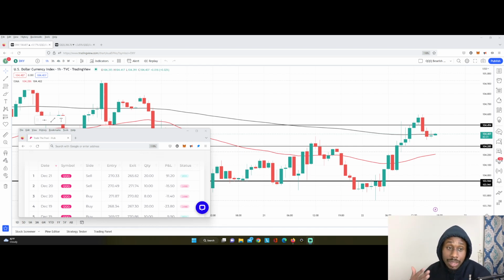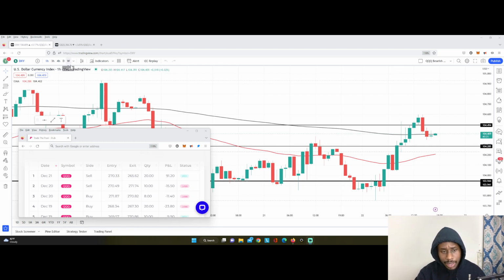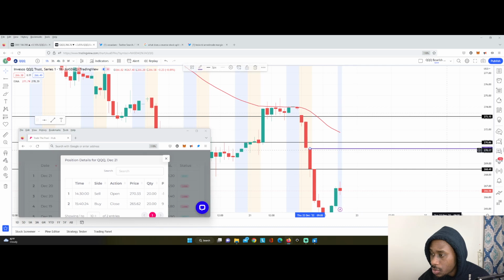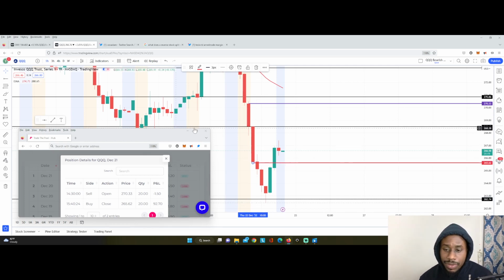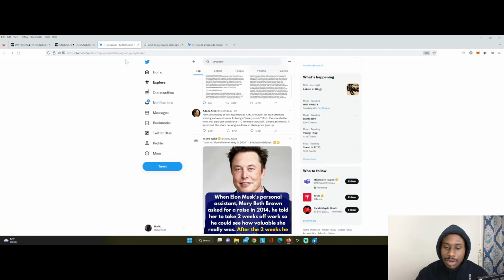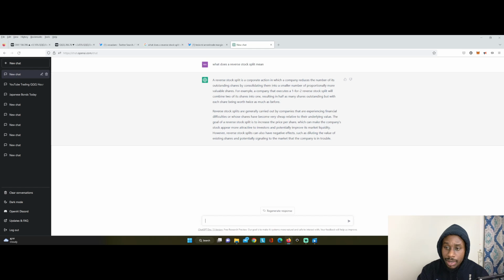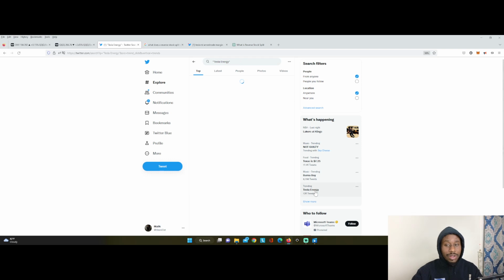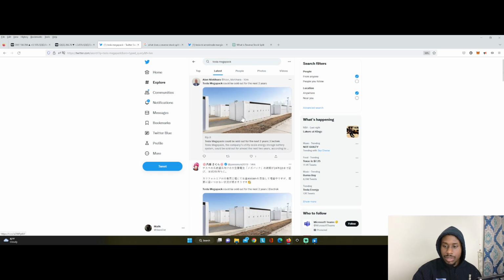Let your winners ride ! Trading QQQ, AMC Reverse Split and Tesla Revenue Growth in the end of video.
Today i traded the QQQ on the 1 hr chart , the DXY indicated that there would have been a big bearish tilt on the QQQ which was correct as the market pushed down. I was able to exit at a 4 to 1 risk reward however the market still continued to go lower leaving some profits on the table. Which was okay as I am happy i stuck to my system regardless however I will work on finding a way to capitalize on letting my winners ride such as taking partial profits and moving my stop loss I possibly should have incorporated the latter however "hindsight is always 20/20". In the latter part of the video i speak about how AMC's CEO is a perfect example of how the leaders of the companies destroy shareholder value with no remorse and believe shareholders are idiots. Also i speak on Tesla's growing revenue and what took place today on TDAmeritrade as Tesla's volatility went through the roof.

~ These CEO's will destroy shareholder value and lie to your faces . Believe none of them . It is a dog eat dog world !